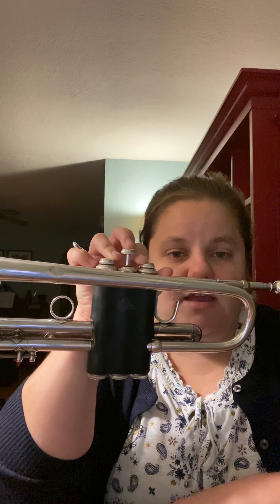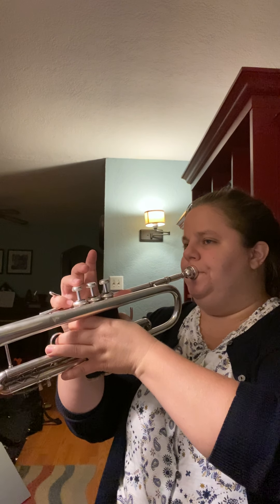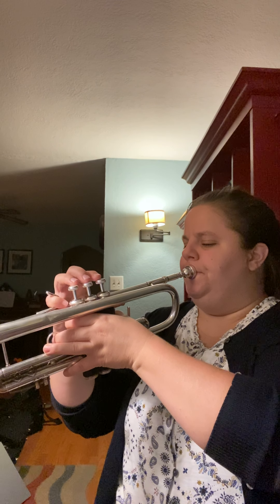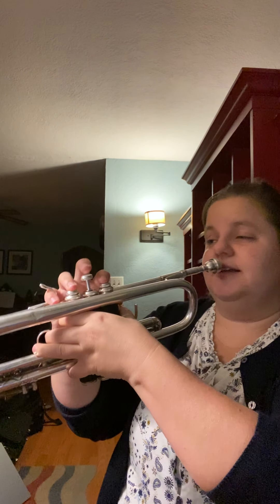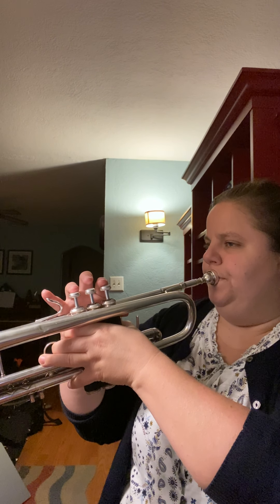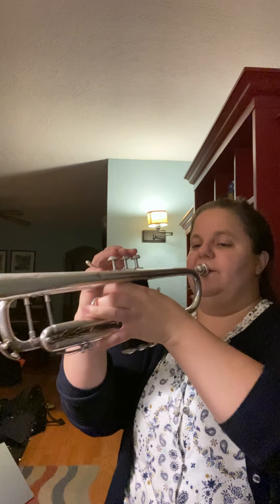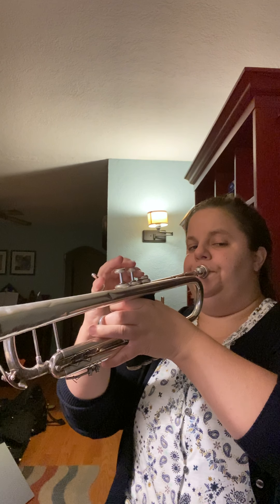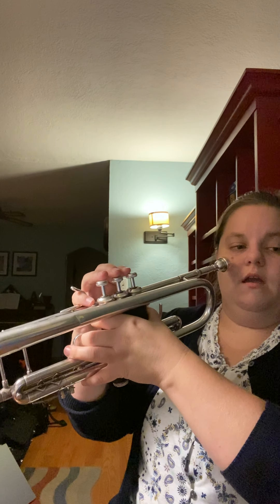MS Baritone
Midnight Sky Chorales